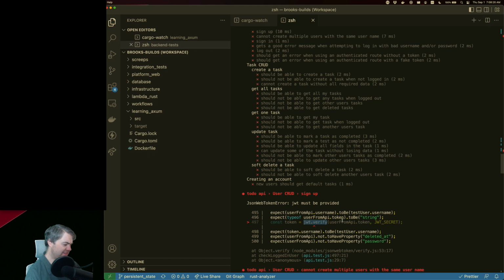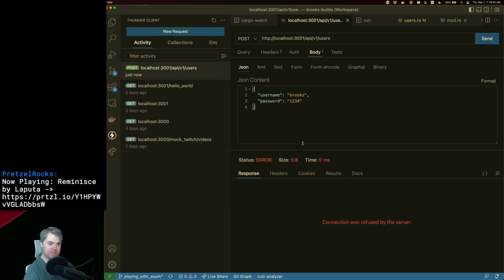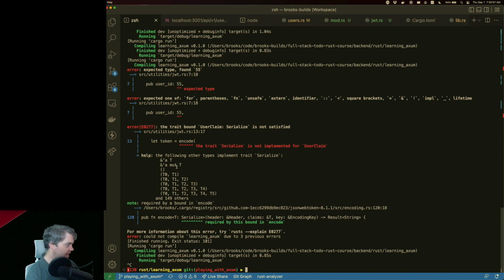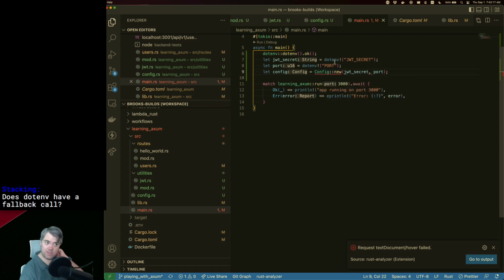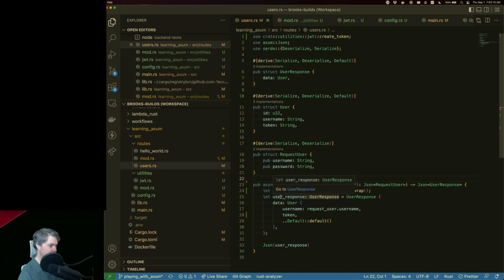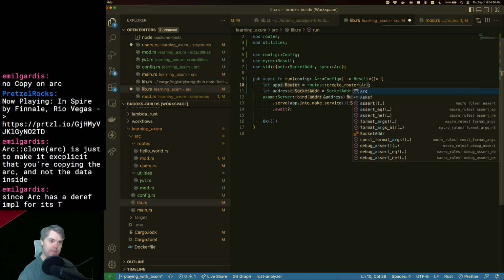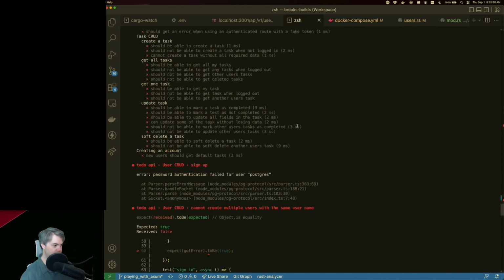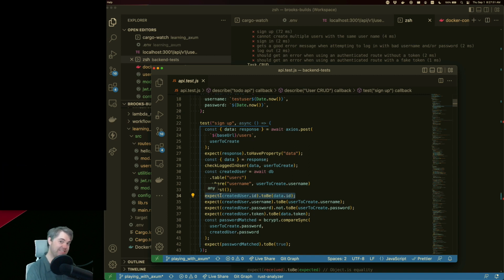Stream archive: Todo API with Rust + Axum (2022-09-01)